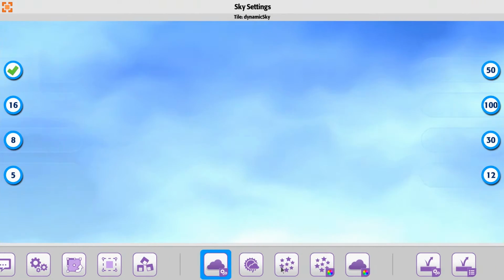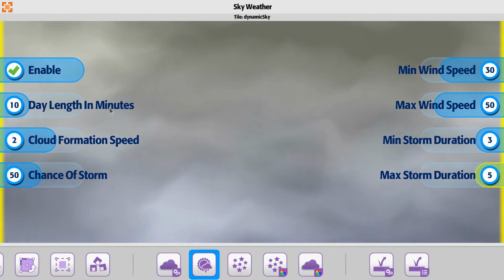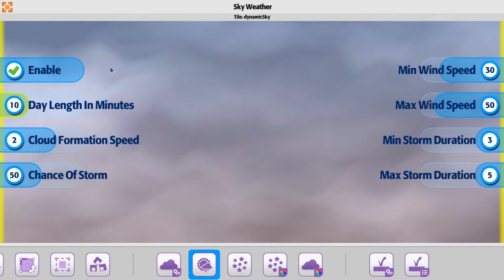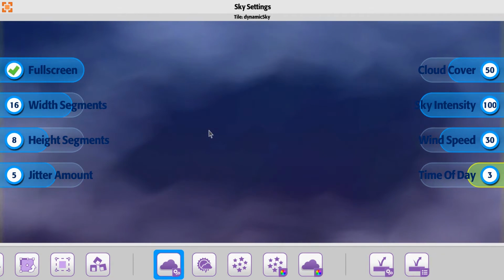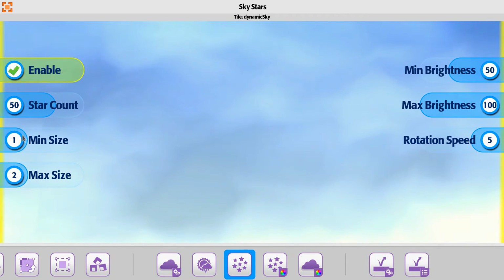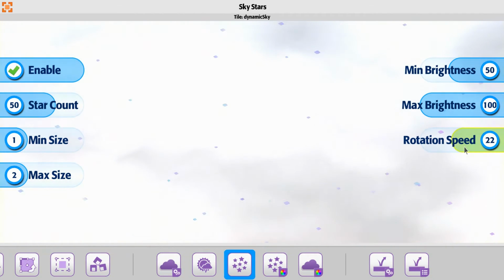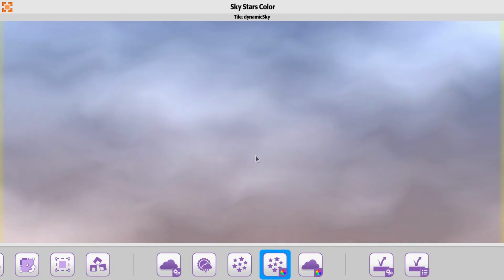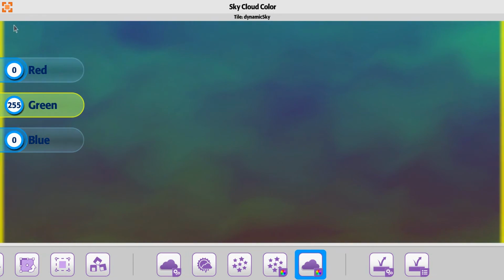Tile 01 Dynamic Sky Tile Time of day and Weather